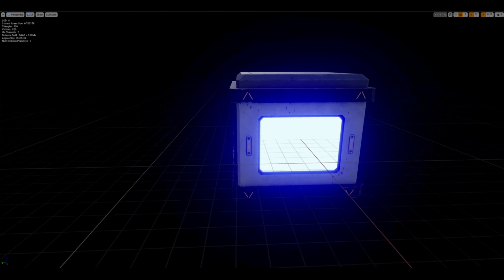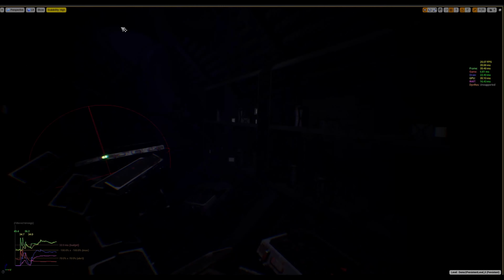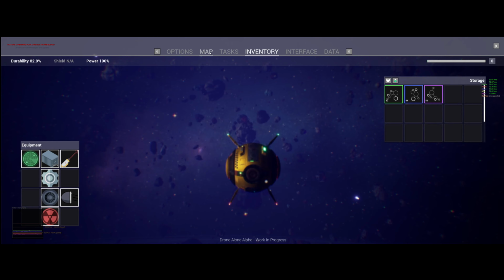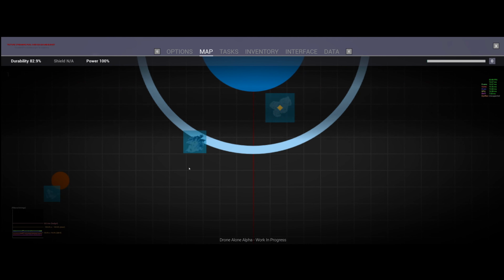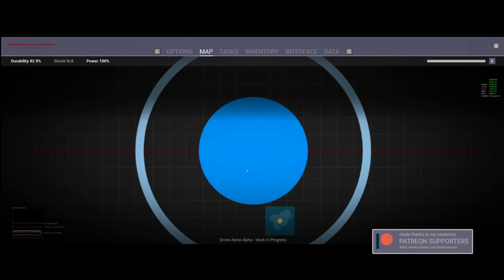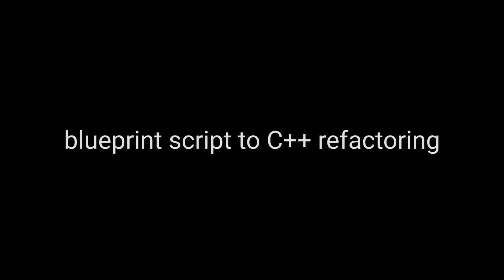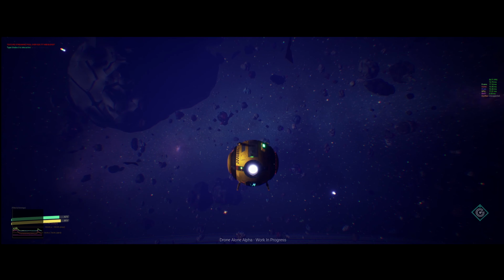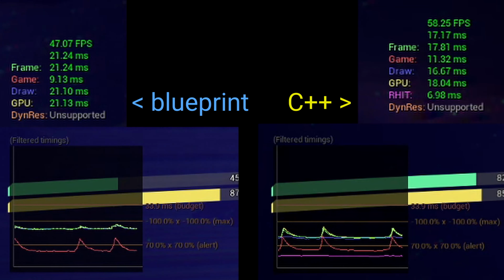Drone Alone | March 2021 Vlog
Hi,
In this video I go over my development updates for March 2021 on Drone Alone.

0:00 Intro
0:14 Item Containers
2:03 2D Map
4:48 Blueprint to C++
5:10 Refactoring comparison
5:21 Outro